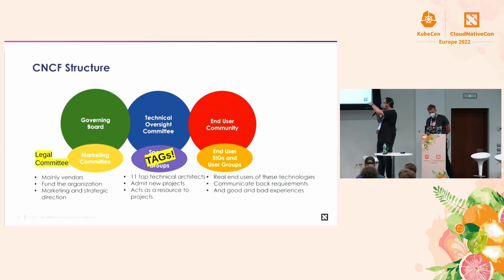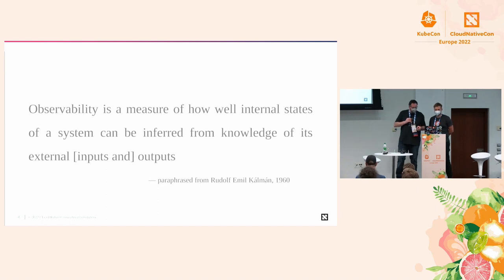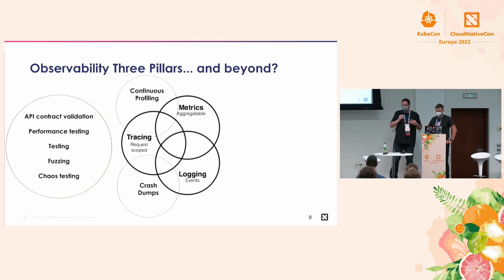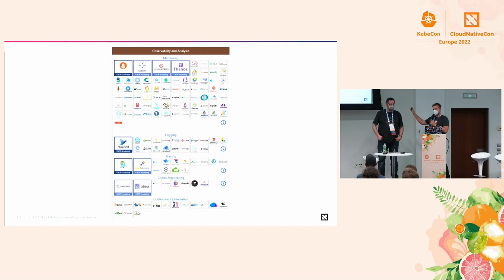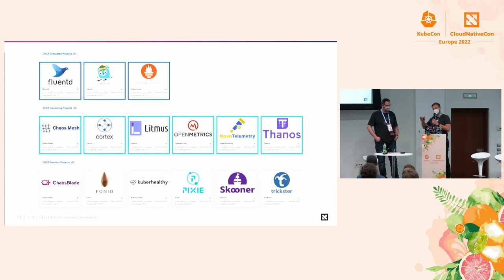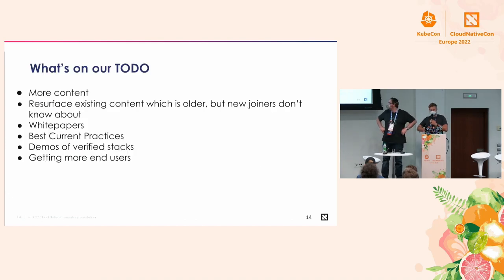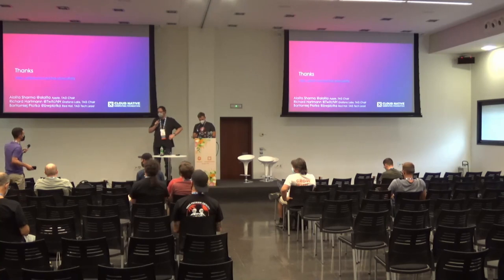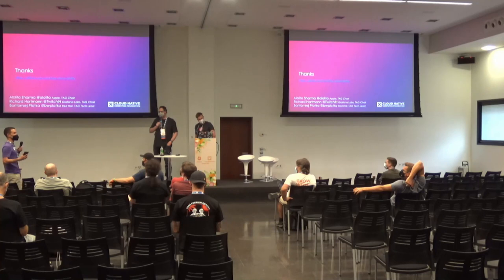What Is the CNCF TAG Observability and How You Can Join Our Effort!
What Is the CNCF TAG Observability and How You Can Join Our Effort! - Bartłomiej Płotka, Red Hat; Alolita Sharma, Amazon; Richard Hartmann, Grafana Labs; Matthew Young, Everquote

The Technical Advisory Groups (TAGs, formerly SIGs) were created by the CNCF to help provide technical guidance and expertise across projects pertaining to a specific domain. One of the domains that are continuously demanded and show great innovation within the cloud-native ecosystem is Observability. In this talk, the TAG Observability co-chairs and team lead will introduce the activities we do with TAG members and the community. You will learn what has been done so far and how you can join us in our efforts to improve the observability ecosystem around us. We are looking for a diversity of skills and backgrounds, so we can give out more supporting materials and best practices for end-users and contributors around monitoring and observability. Hopefully, this talk will inspire your to join our Observability community!